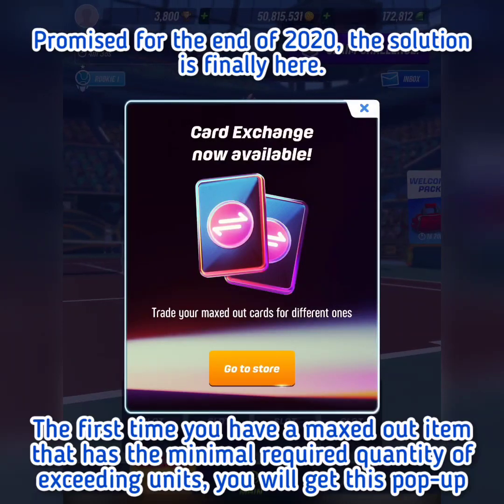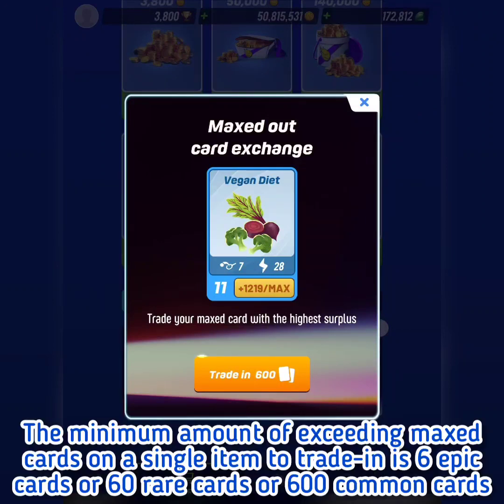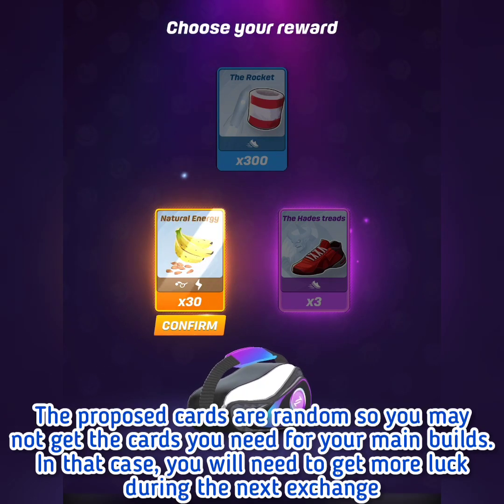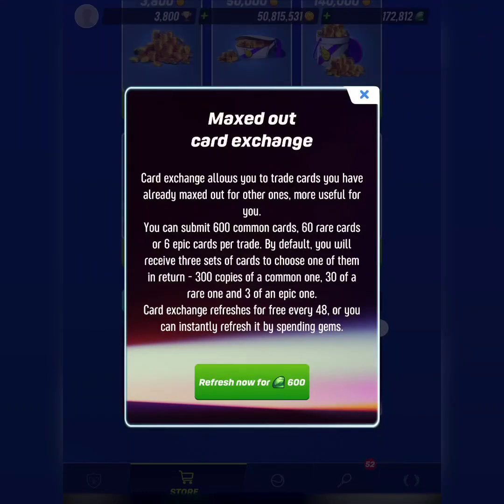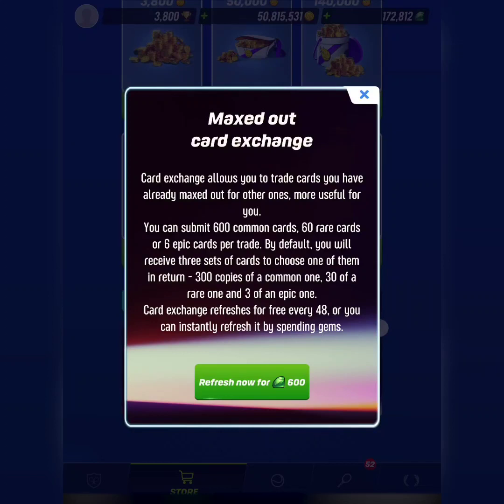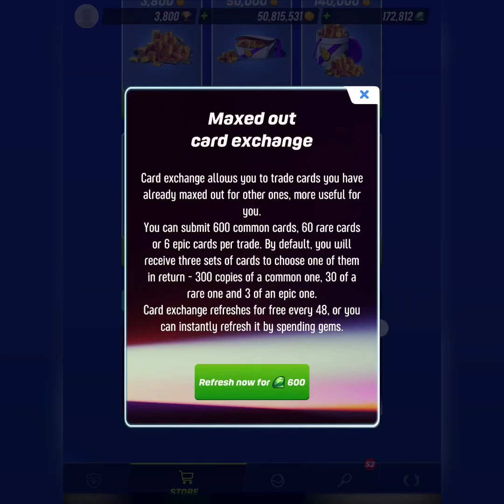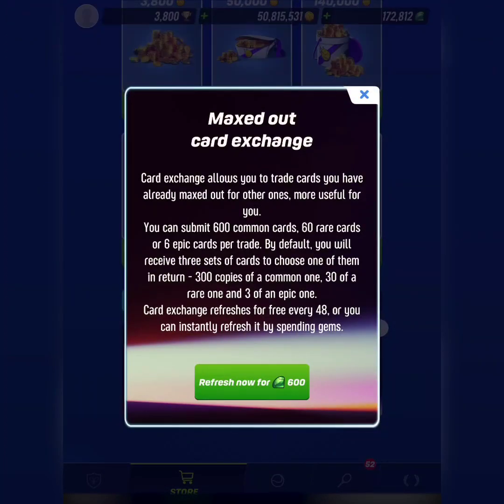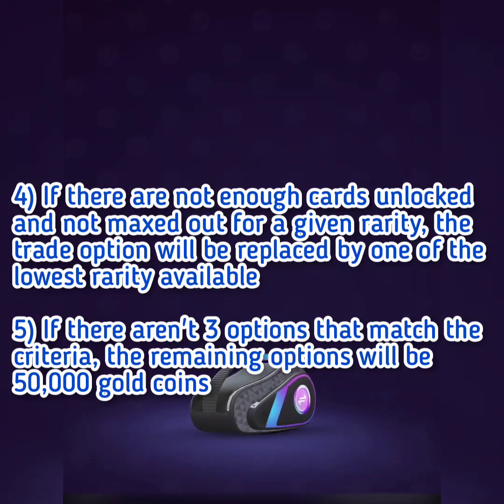Maxed Out Card Exchange Solution Explained | Tennis Clash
Let's see how the Maxed Out Card Exchange works in Tennis Clash, a sports game published by Wildlife Studios.

For the end of 2020, the publisher promised a solution to take advantage of the extra cards that a lot of players have after having maxed them out. Finally it is released. Let's see what this solution proposes.